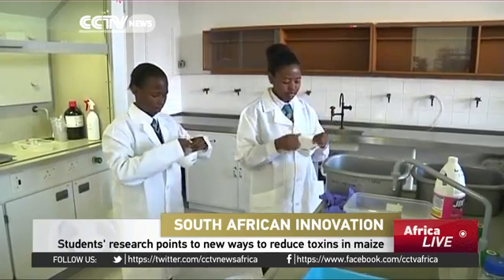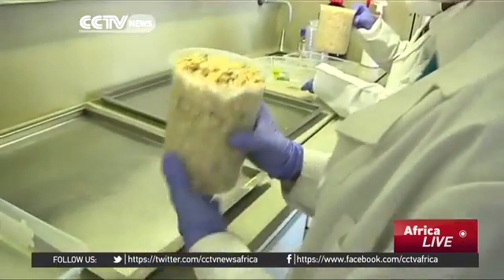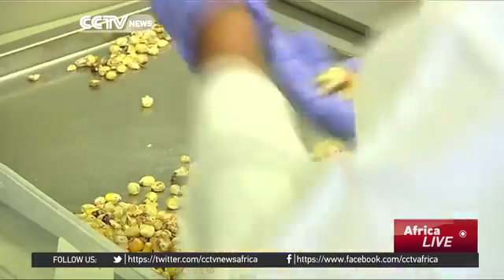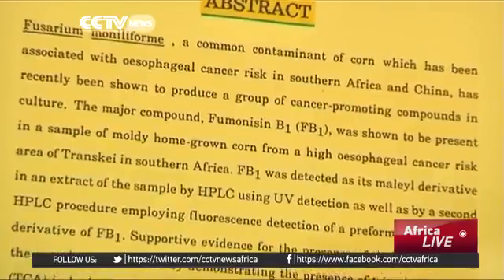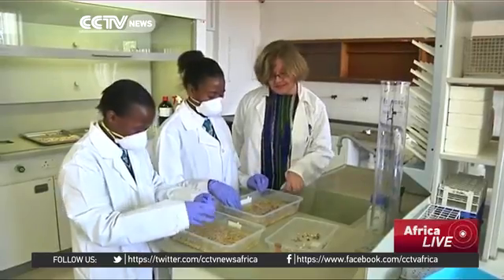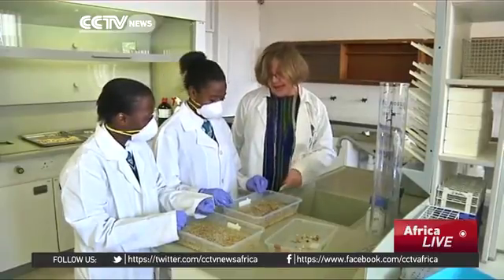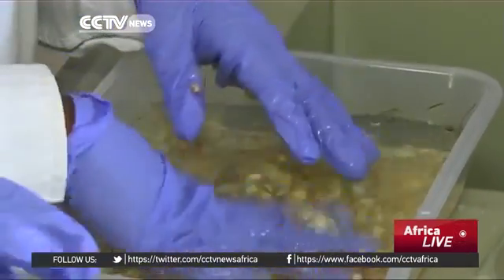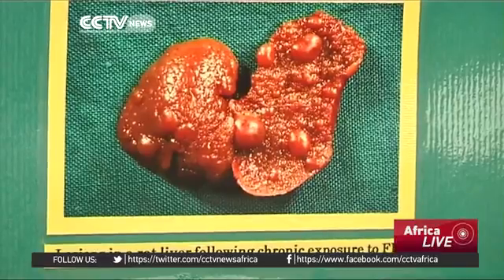28951 science agriculture CCTV Afrique South African students' research points to new ways to reduce